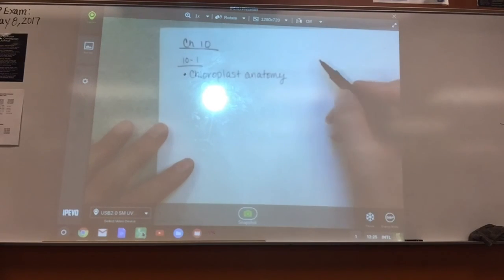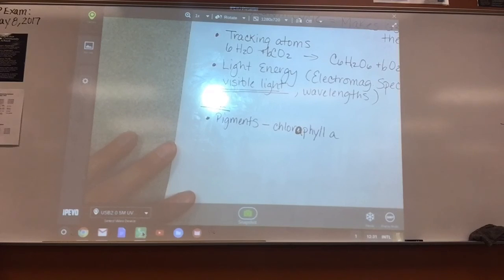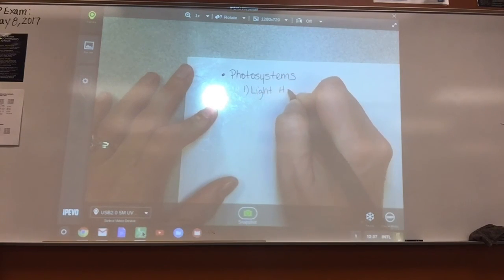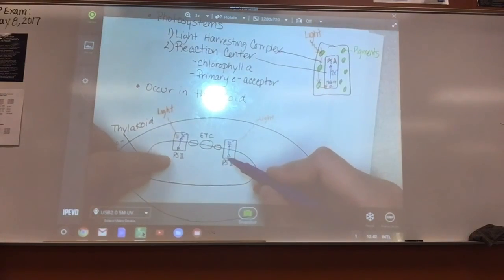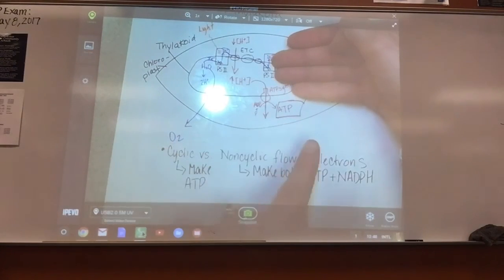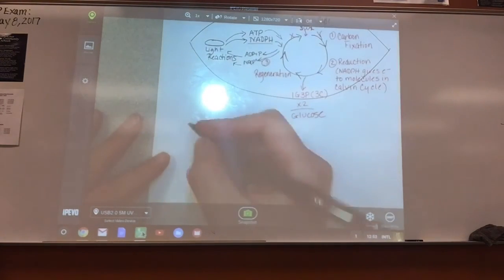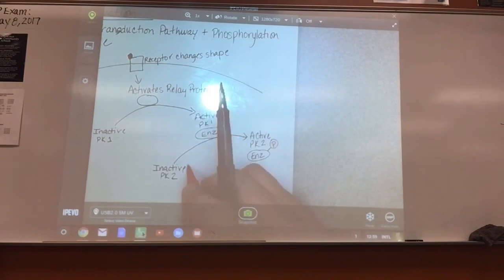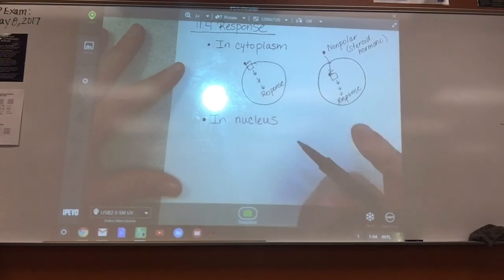AP Photosynthesis and Cell Communication Review